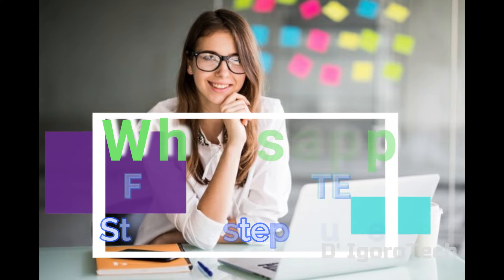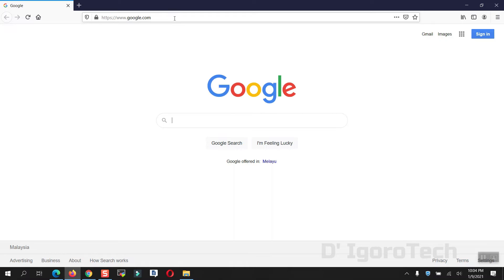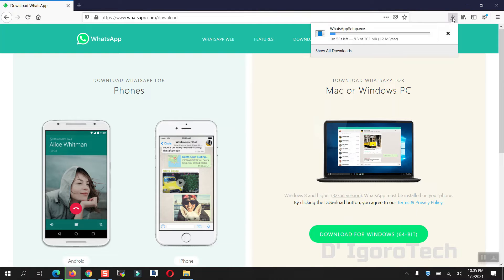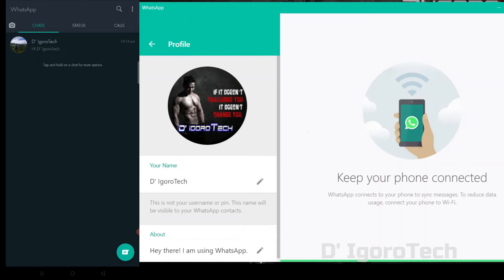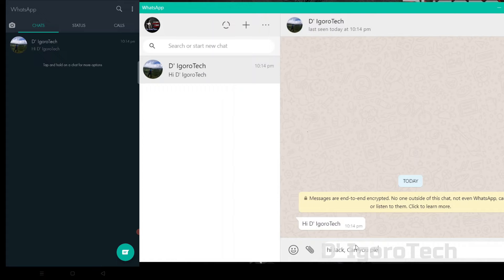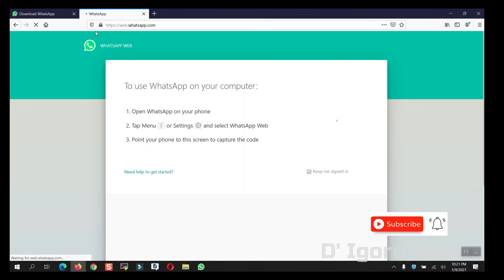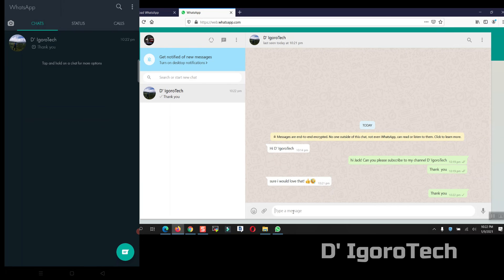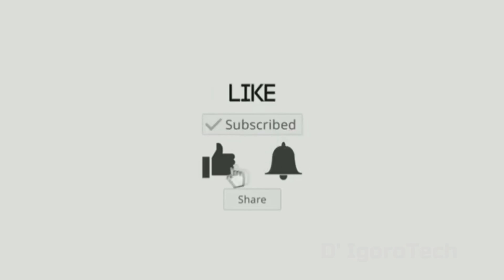Install and Connect WhatsApp on Computer - Latest 2021 - Simplest and Easiest WAY!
👉 In this video, we will cover up the process on how to use your WhatsApp on your computer. Imagine, you have bunch of inquiries or chatting with several friends and you need a fast response. Well, using your computer would be more convenient and way more easier.

💥 This is all I'm asking for you guys, Let's help each other! Grow together! Reach our goals together!

- FortiClient Version 7 for Windows
- FortiClient Version 7 for macOS
- FortiGate Firewall Version 7 on GNS3